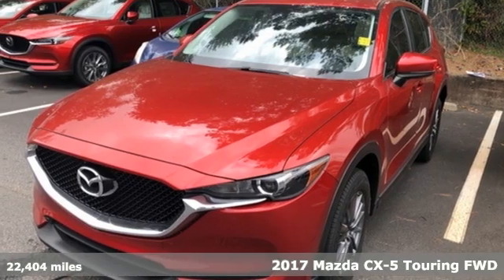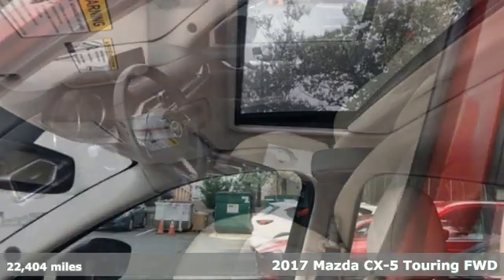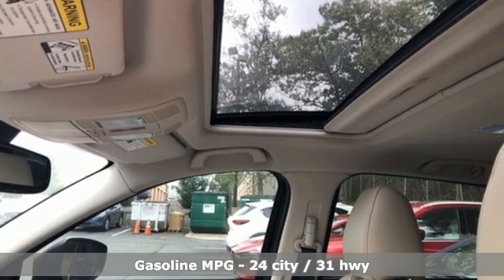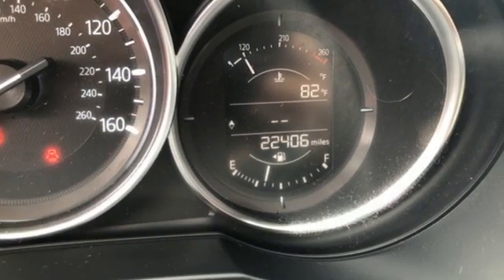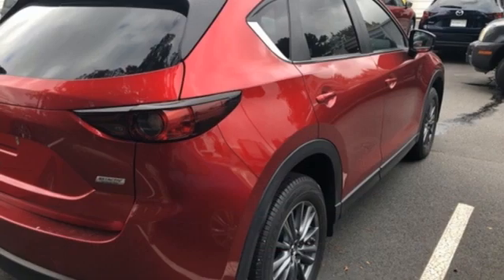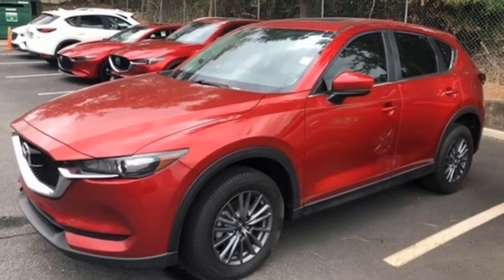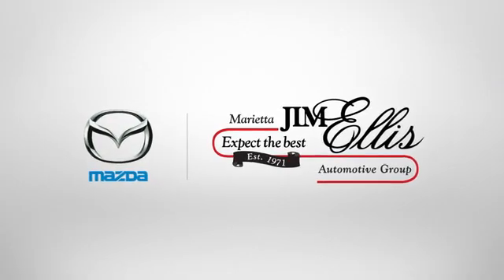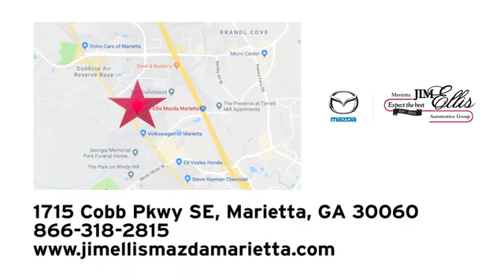Used 2017 Mazda CX-5 Marietta Atlanta, GA G12343 - SOLD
Year: 2017
Make: Mazda
Model: CX-5
Trim: Touring
Engine: SKYACTIVA® 2.5L 4-Cylinder DOHC 16V
Transmission: 6-Speed Automatic
Color: Red
Interior: Silk Beige
Mileage: 22404
Stock #: G12343
VIN: JM3KFACL5H0156718
Certified. soul red crystal metallic 2017 Mazda CX-5 Touring FWD 6-Speed Automatic SKYACTIVA® 2.5L 4-Cylinder DOHC 16V Mazda Certified Pre-Owned Certified, NAVIGATION, MOONROOF, BACKUP CAMERA, BLIND SPOT MONITERING, BLUETOOTH, MAZDA CERTIFIED - ASK ABOUT 100,000 WARRANTY, NON-RENTAL, **OFF LEASE**, Auto Dimming Rearview Mirror w/HomeLink, Automatic On/Off Headlights, Automatic Rain Sensing Front Windshield Wipers, Bose 10-Speaker Audio Sound System, Mazda Navigation System, Navigation System, Power Rear Liftgate, Power Sliding-Glass Moonroof w/Interior Sunshade, Preferred Equipment Package.brbrRecent Arrival! Odometer is 5018 miles below market average! 24/31 City/Highway MPGbrbrMazda Certified Pre-Owned Details:brbr * Warranty Deductible: $0br * Powertrain Limited Warranty: 84 Month/100,000 Mile (whichever comes first) from original in-service datebr * Limited Warranty: 12 Month/12,000 Mile (whichever comes first) after new car warranty expires or from certified purchase datebr * Includes Autocheck Vehicle History Report with 3 Year Buyback Protectionbr * Roadside Assistancebr * Vehicle Historybr * Transferable Warrantybr * 160 Point InspectionbrbrAwards:br * 2017 KBB.com Brand Image AwardsbrCall our internet team today @ to schedule a hassle free test drive! We are located at: 1715 Cobb Parkway South, Marietta, GA 30060.

Address:
1141 Cobb Parkway Southeast